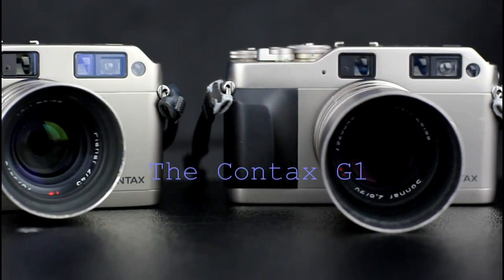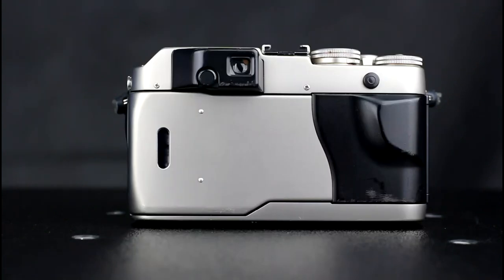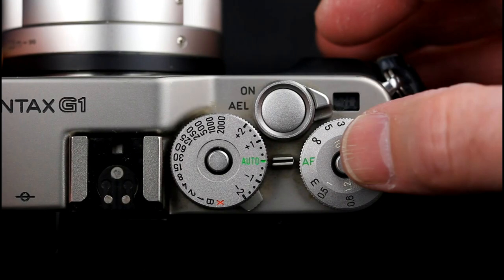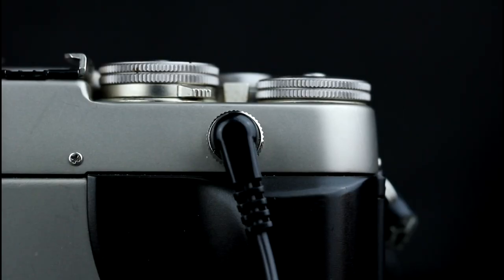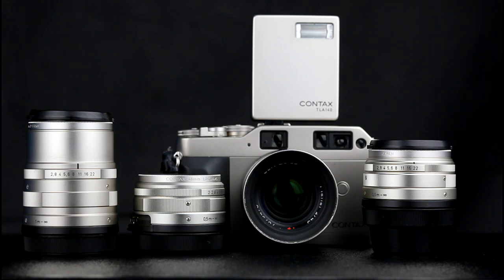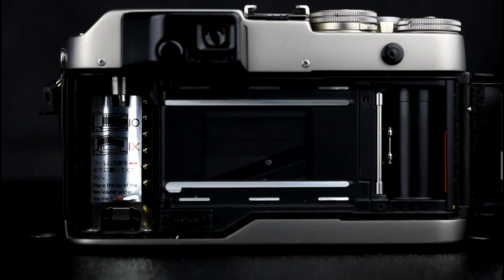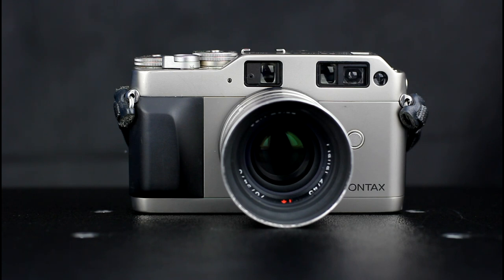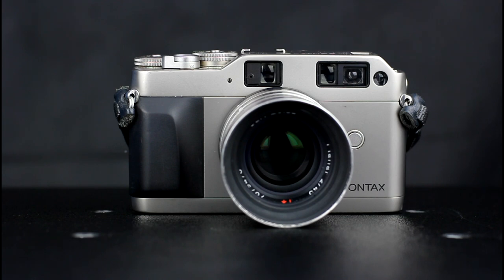The Contax G1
A video about the Contax G1 35mm autofocus rangefinder film camera, covering both the silver label and green label versions.